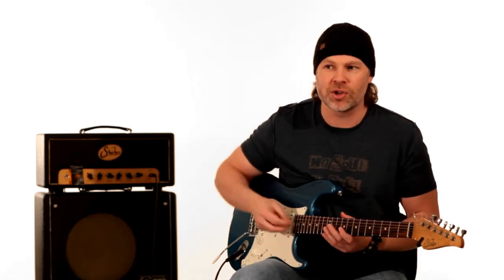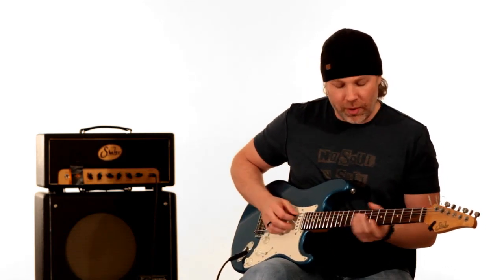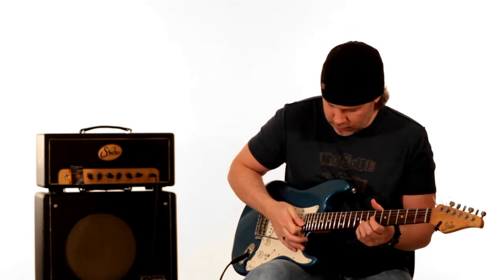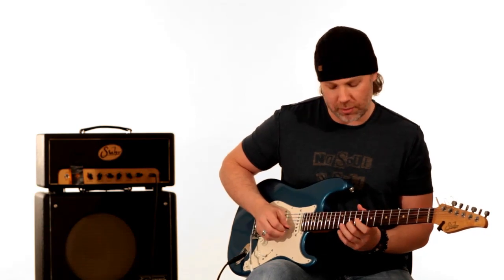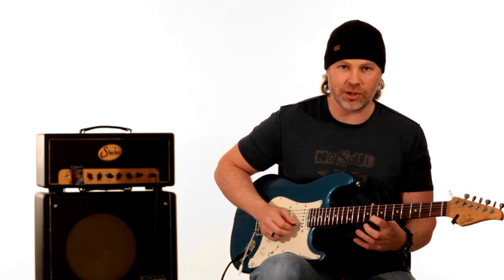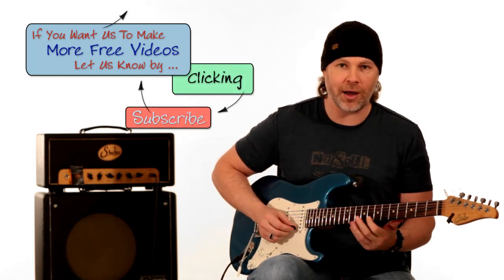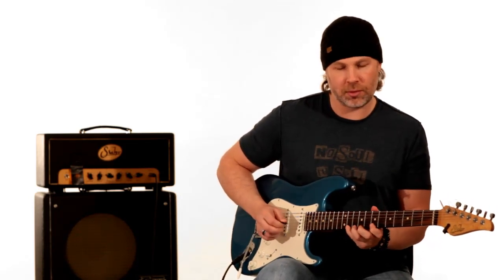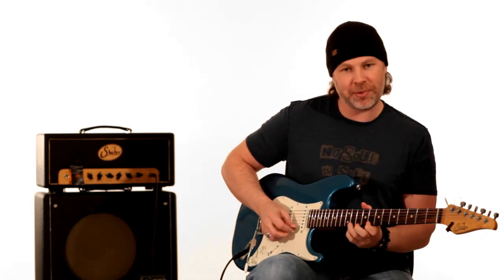Greatest Rock Jazz Blues Guitar Lick Ever - How To Play - Part 1 of 2 - Guitar Lesson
Greatest Rock Jazz Blues Guitar Lick Ever - How To Play - Guitar Lesson Guitar Instruction and Breakdown - Part 1 of 2

Alright so maybe the title is a bit ambitious to say the least.  But it is a pretty awesome guitar lick and concept.

Here's the deal ... we usually put the title of the guitar player and the name of the song that we are doing a lesson on.  But we wanted to try something a little different ... if only for our own amusement.

So if you are interested in playing along ... take another listen to the opening performance of this lick and try and figure out who the guitar player is that originally created this lick and what CD/song it is from.

If you have a guess ... just write it in the comments below.  And do this before you read other peoples comments/guesses and before you watch part two of this lesson.

In part two we will reveal who the guitar player is both in the video and in the description of the video.

We just thought it would be fun to see if anyone could figure out who the guitar player is ... by simply hearing an obscure lick from a very unique player.  The only hint we will give is ... it is a guitar player that has a sound all his own ... it has changed slightly over the years ... but the essence of his tone, playing style and touch/attack has almost completely stayed the same through the years.

Hope you all take a stab at it ... it will be fun to see the different players you all hear in the same lick.

Anyway ... a little about this lesson ...

This is a lick I learned a long time ago (ok ... that's kind of a hint) ... I remember first hearing this and it just popping out like a sore thumb.  There is so much aggression with a great rock feel.  But it doesn't sound like a standard rock lick.  And that is due to the rhythmic structure of the lick.

Essentially it is a 9 note phrase that is being repeated (slightly altered).  But it is being played as 16th notes.  So normally you would have 4 16th notes for each beat ... so if you had an 8 note pattern that repeated itself ... it would start on the 1st note ... then on the 3rd beat it would return to the 1st note of the pattern.

beat one ... 1,2,3,4

beat two ... 5,6,7,8

beat three ... 1,2,3,4

beat four ... 5,6,7,8

but with a 9 note phrase (or any odd number phrase) the phrase gets turned around in a really cool way

 beat one ... 1,2,3,4

beat two ... 5,6,7,8

beat three ... 9,1,2,3

beat four ... 4,5,6,7

This is a really REALLY cool concept to make your solos sound unique.  And a way to take standard licks that you play all the time and give them new life.

Alright enough yapping ... we plan on diving deeply into this concept on a large series of lessons in the near future ... hope you stick around for it.

Also as a note ... we are excited to be using a new Wampler Euphoria Pedal on this video.  I haven't had a lot of time to play with this pedal yet.  But what I have heard (and felt) while playing around with it for a little while ... pretty darn impressed.  It's hard to find a pedal that is truly touch sensitive ... giving a nice full gain but cleans up well when dialing back the volume on the guitar ... all while not affecting the tone of the guitar much at all.

So to say the least ... I'm liking what I'm getting from it in my shot time spent with it.  We will be doing a full review on this pedal and several others in the coming months ... so we hope you stick around for that also.

Taught by David Clayton

Alright ... Lets get to it.

Again ... help us out by letting us know you guys are digging this stuff by clicking "like" on this video (if you like it) and/or comment to let us know how we're doing and if you are interested in us continuing to bring you free lessons.

for more free lessons and other random guitar related goodness.

And help us out if you can by going to our website and clicking the Donate button ... we really appreciate your support!